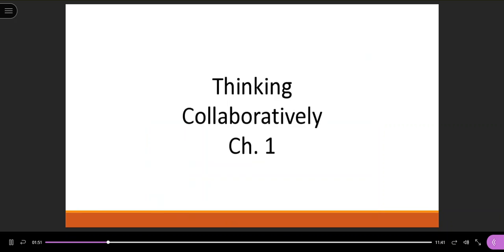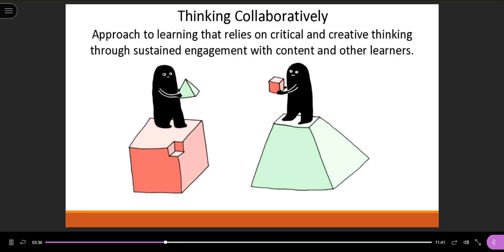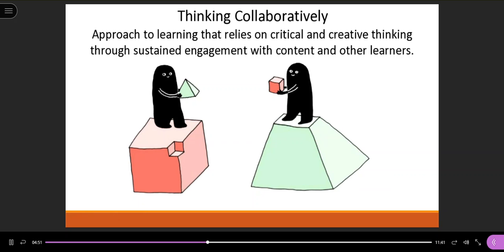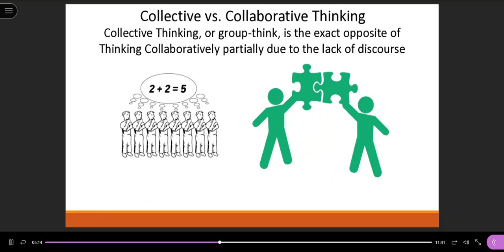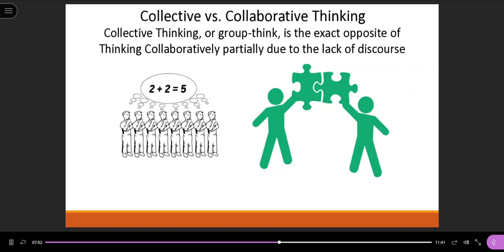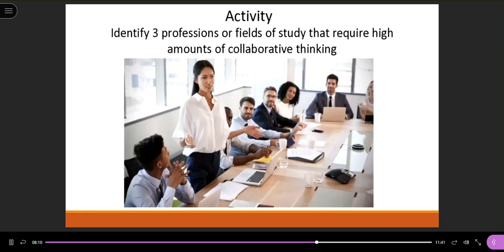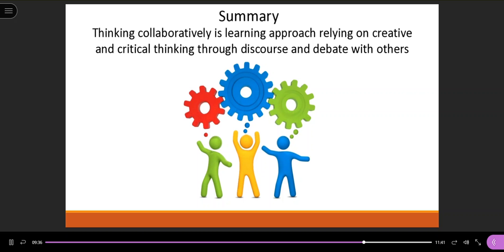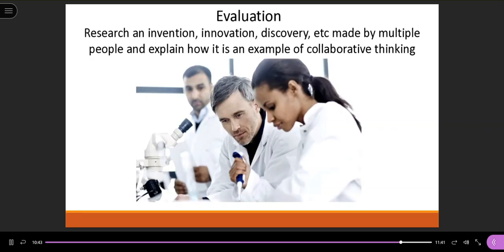WK 1 Web Conference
EDT- 8130 Collaborative Learning: Introduction by Evan Campbell